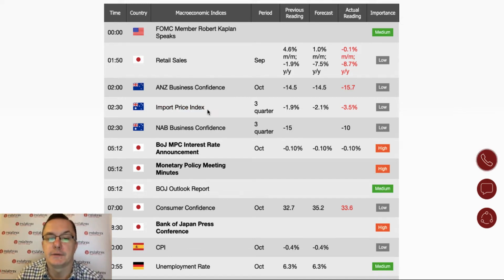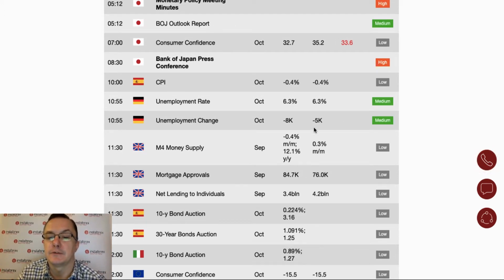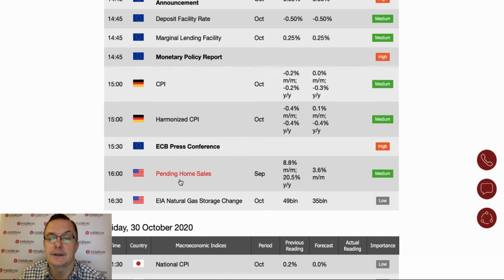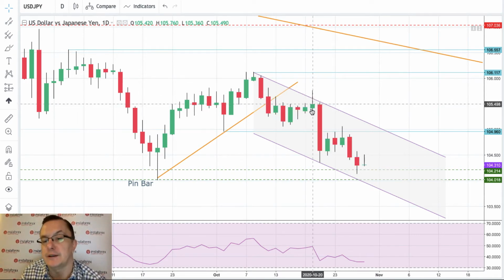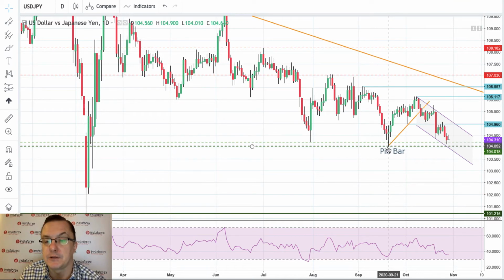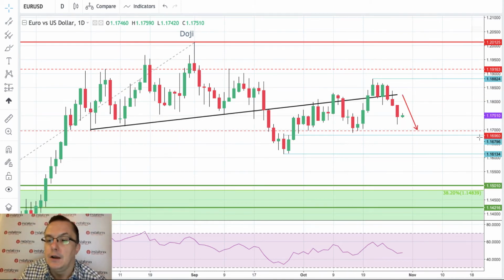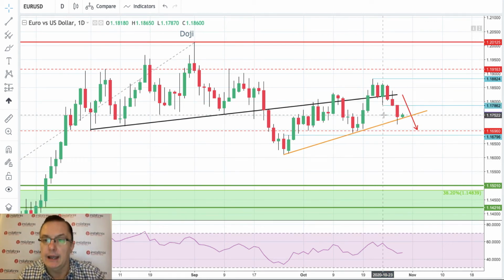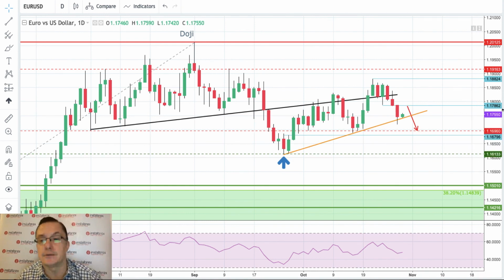Forex forecast 10/29/2020 from Sebastian Seliga